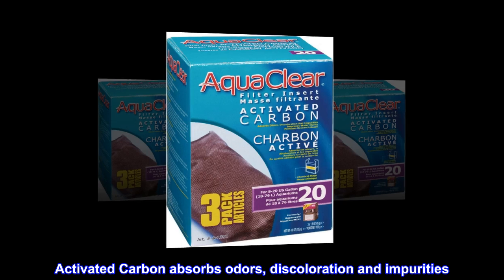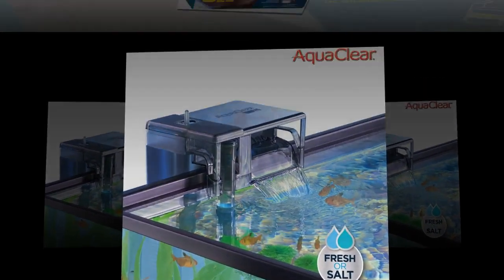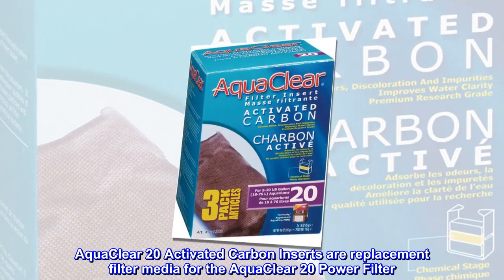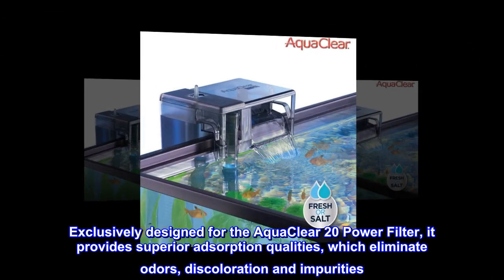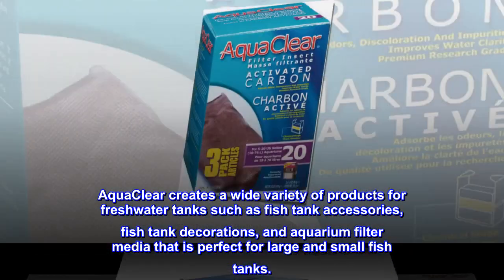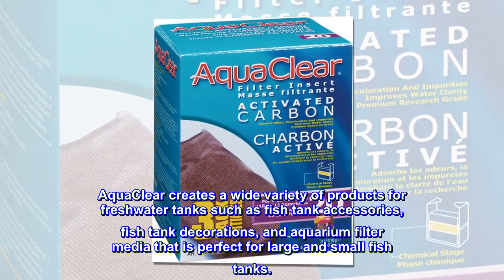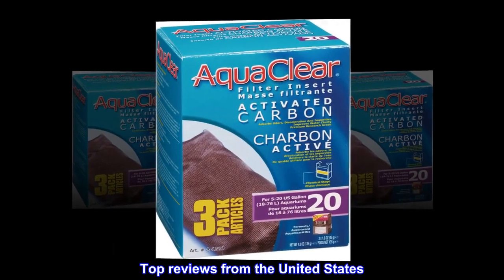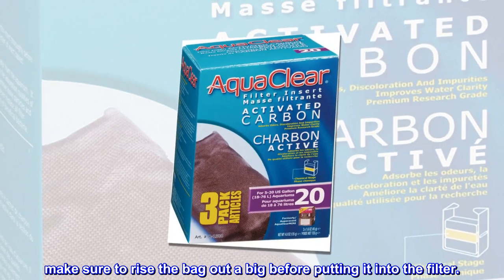AquaClear 20 Activated Carbon Inserts, Aquarium Filter Replaceme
Activated Carbon absorbs odors, discoloration and impurities
Replacement media designed to fit the AquaClear 20 filter
Suitable for both freshwater and saltwater aquariums up to 20 gallons
Includes three AquaClear 20 Activated Carbon Inserts
AquaClear 20 Activated Carbon Inserts are replacement filter media for the AquaClear 20 Power Filter. AquaClear 20 Activated Carbon Filter Insert improves water clarity in fresh and saltwater aquariums. Exclusively designed for the AquaClear 20 Power Filter, it provides superior adsorption qualities, which eliminate odors, discoloration and impurities. AquaClear creates a wide variety of products for freshwater tanks such as fish tank accessories, fish tank decorations, and aquarium filter media that is perfect for large and small fish tanks.

Clearer water
this stuff is amazing I have the aqua clear 20 gal filter and I just recently popped a bag of this stuff in and wow . its took a day or two to settle but my water is crystal clear. make sure to rise the bag out a big before putting it into the filter.